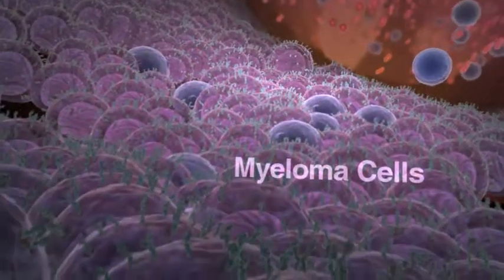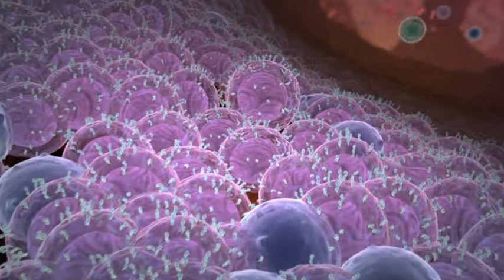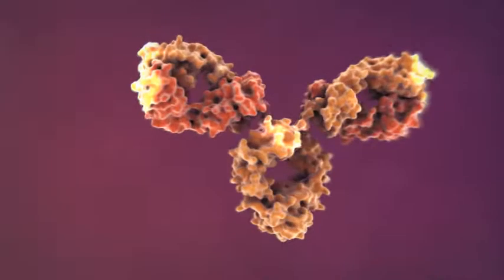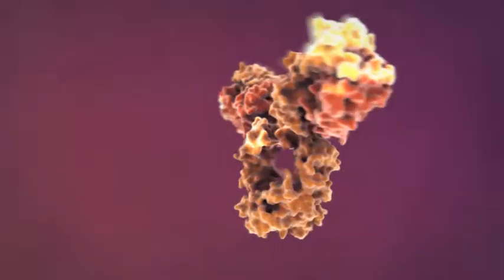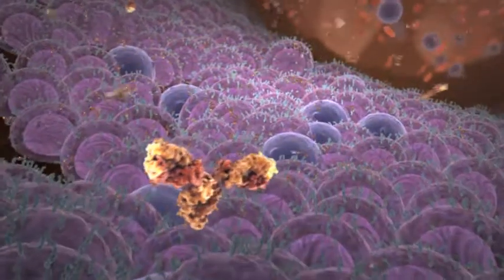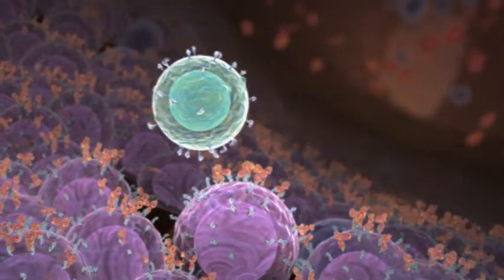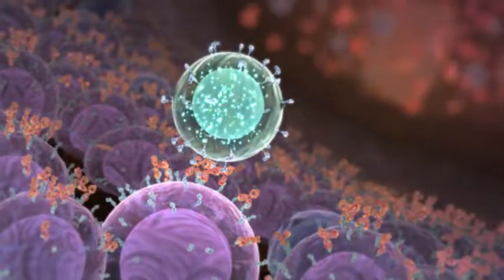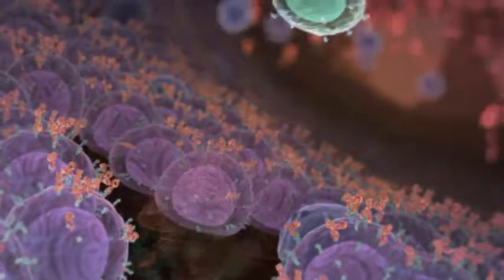Antibody-Dependent Cytotoxic Activity | MOA Animation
PDL BioPharma asked XVIVO to show how a novel humanized antibody, HuLuc 63, appears to induce anti-tumor effects by binding to a protein expressed only on the surface of myeloma cells. This initiates antibody-dependent cytotoxic activity which targets myeloma cells while leaving healthy cells intact.